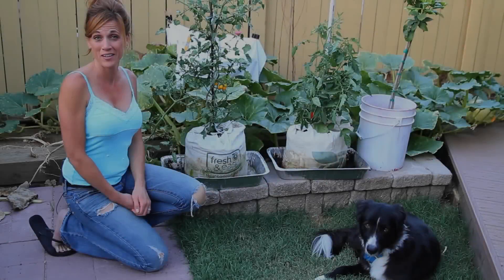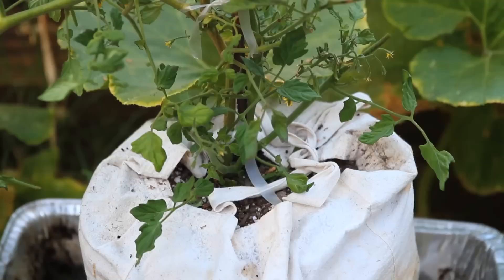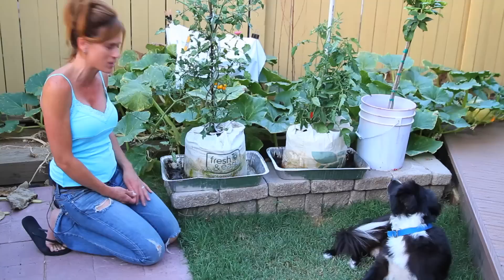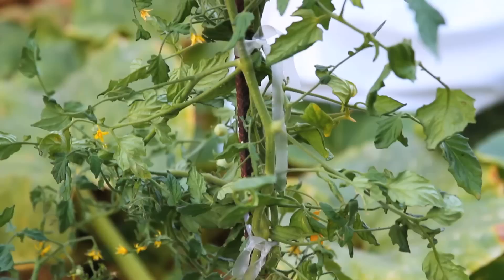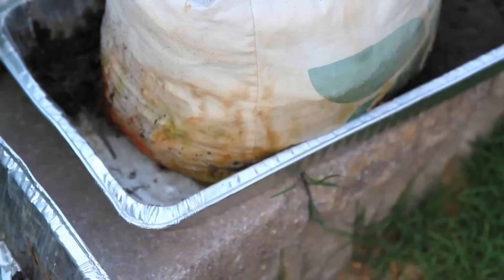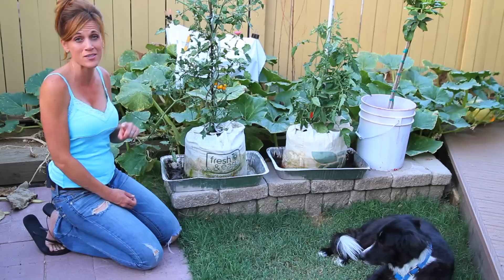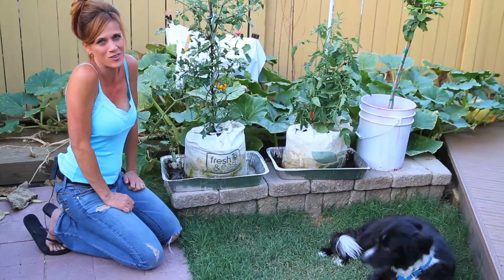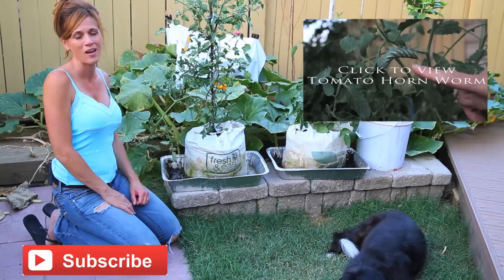Ripe Tomatoes in the Grow Bags!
Follow up on the tomato grow bags planted just a month ago or so ago.  I even have some ripe ones!